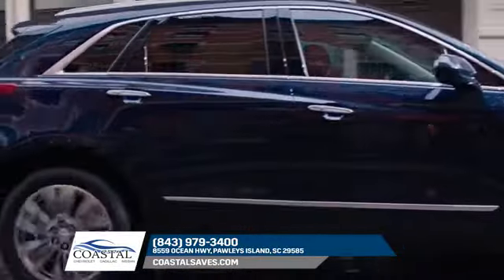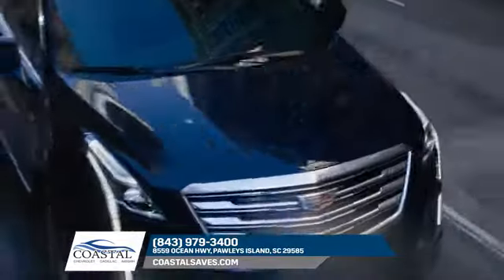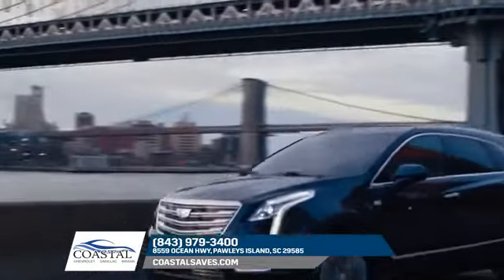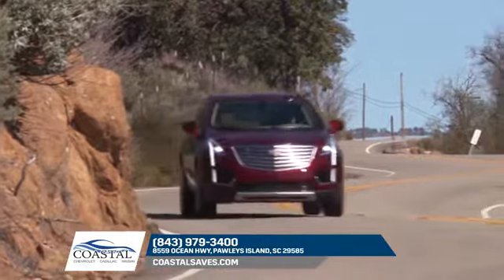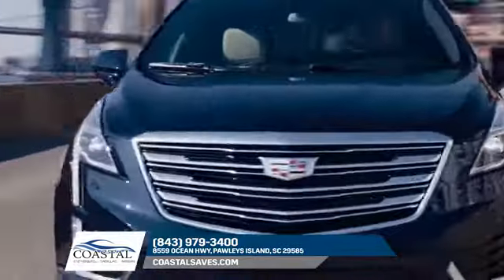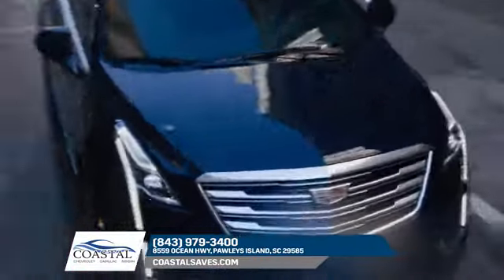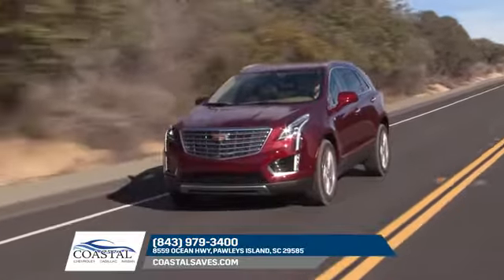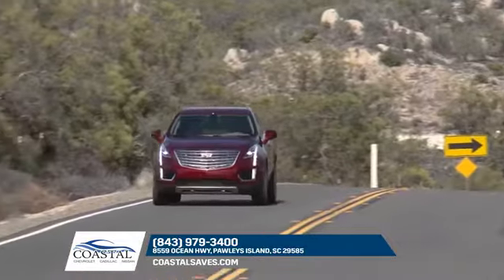2018 Cadillac XT5 Myrtle Beach SC | Cadillac XT5 Dealer Myrtle Beach SC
2018 Cadillac XT5 Coastal Chevrolet Cadillac Nissan, a third-generation family owned business, proudly extends all of their services to residents of Myrtle Beach, SC. If you are in or around Myrtle Beach and you are looking for excellent service, selection, and prices on all new or pre-owned vehicle then look no further than Coastal Chevrolet Cadillac Nissan. The friendly staff at Coastal Chevrolet Cadillac Nissan are experts in all things automotive related and are capable of helping you with all of your vehicle needs, whether it be buying, selling, trading, need parts, or servicing your vehicle. There may be another dealership in your area, but there is not a better dealership than Coastal Chevrolet Cadillac Nissan. We are not just Do yourself a favor and make the trip over to Coastal Chevrolet Cadillac Nissan today to see why we are the best dealer in the entire area.